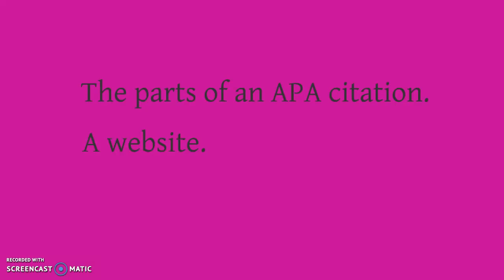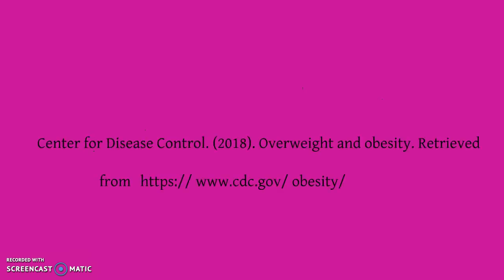APA Website (6th Edition) - Reference List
This cast shows you how to create an APA citation for a book. To print a short guide to the most commonly used APA citation formats, visit this
Please note that in October of 2019 a new edition of the APA Style Manual was released (7th Edition). If you are interested in APA 7th Edition videos, please see this playlist